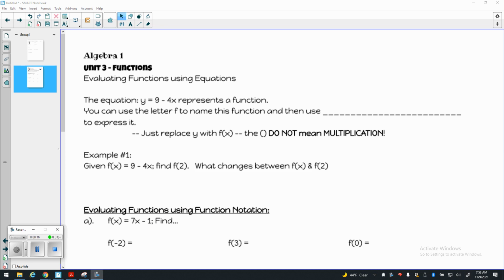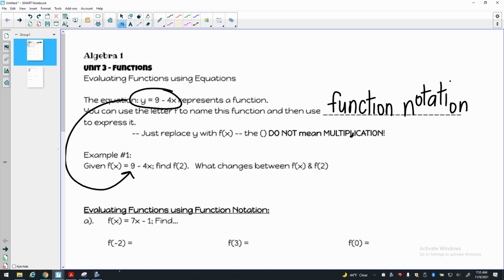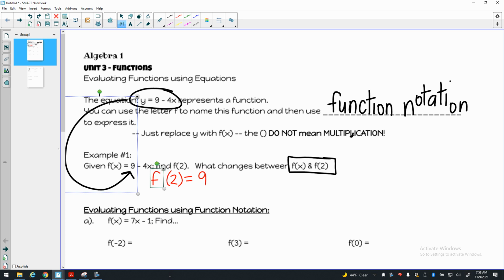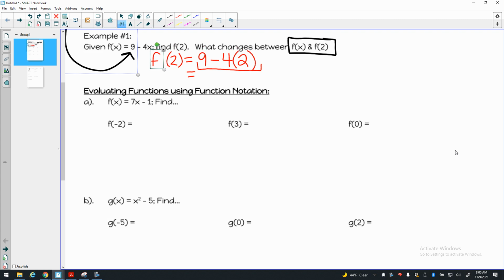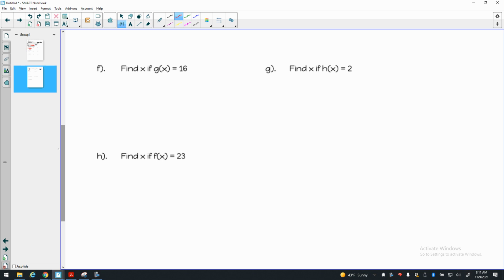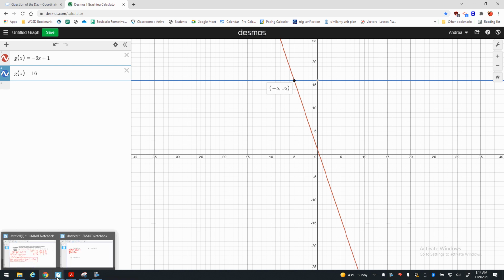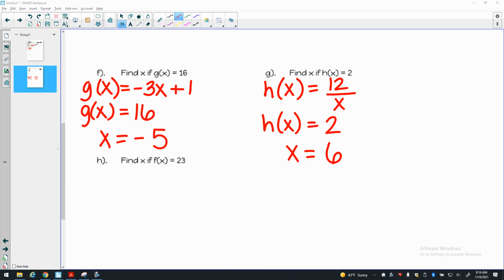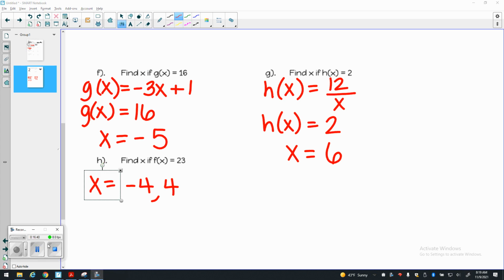Evaluating Functions Instructional Video